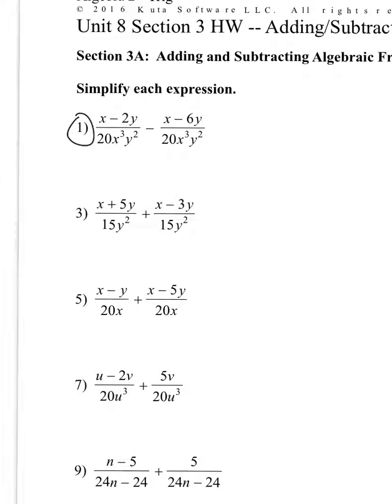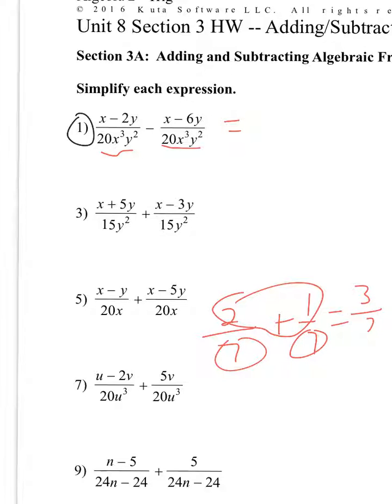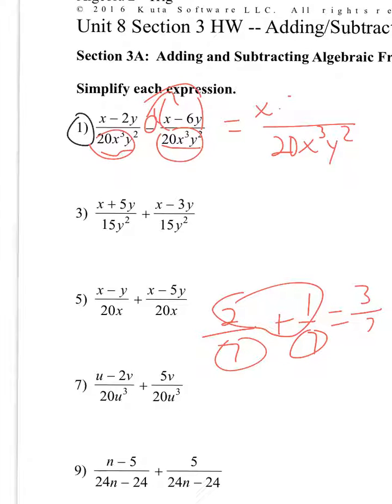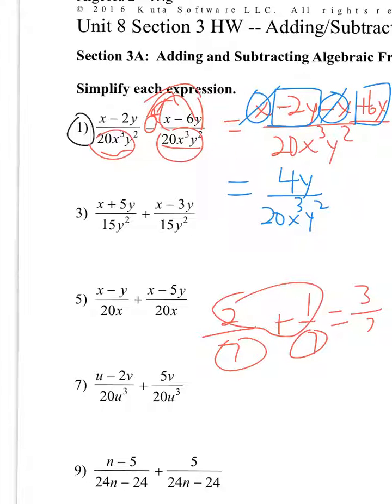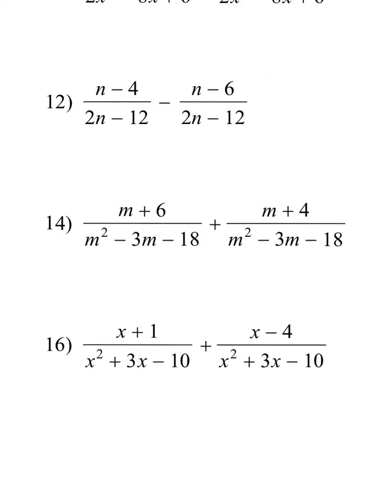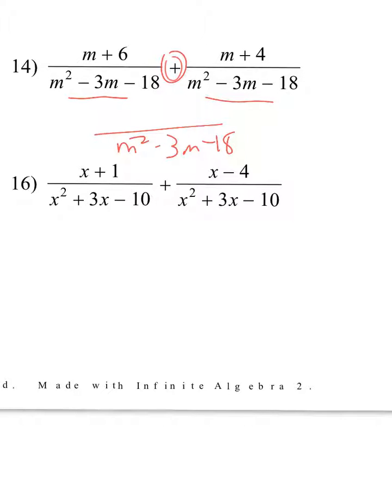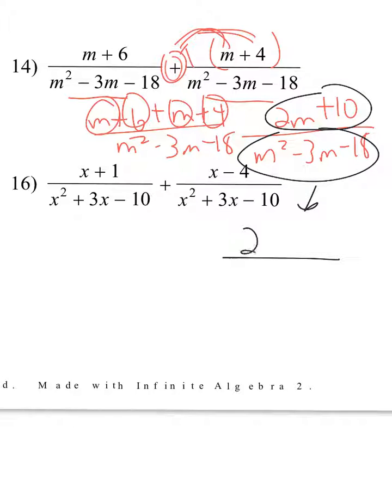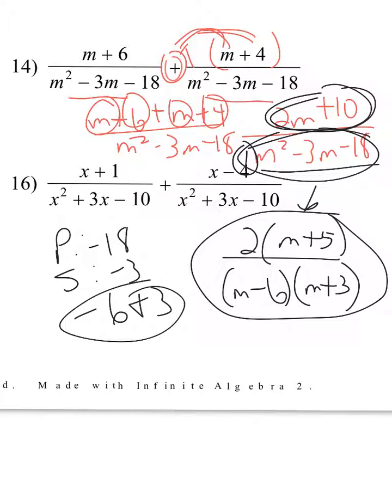a2t u8 s3 v1